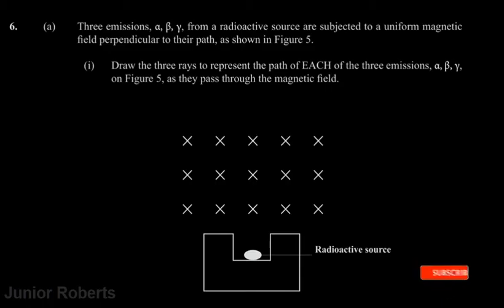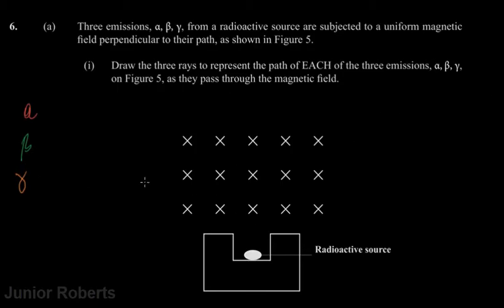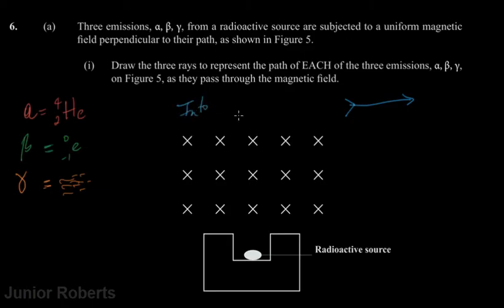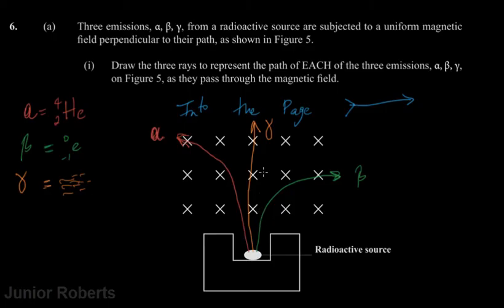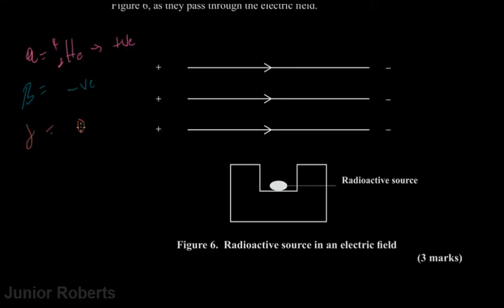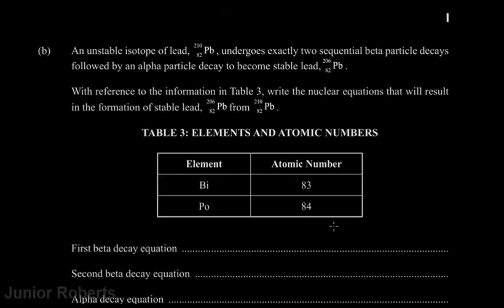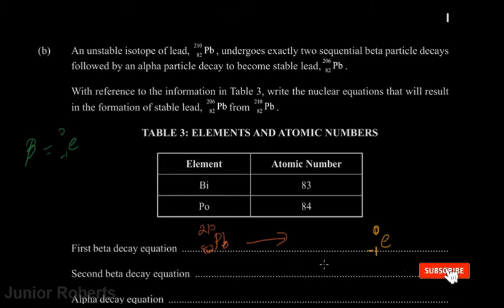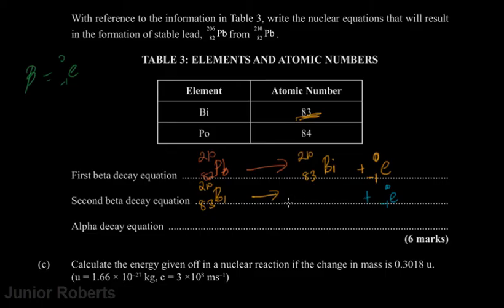CSEC PHYSICS 2020 JANUARY PAPER 2 - QUESTION 6 (PHYSICS OF THE ATOM) | Junior Roberts